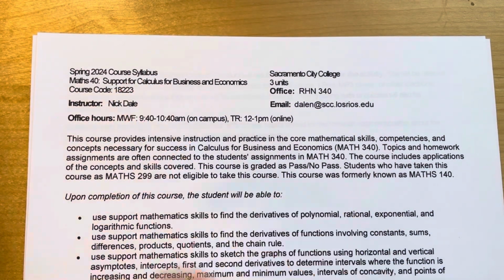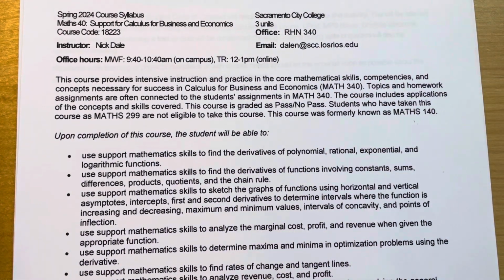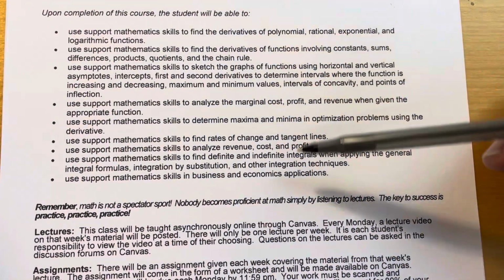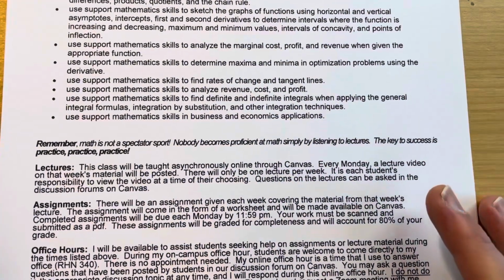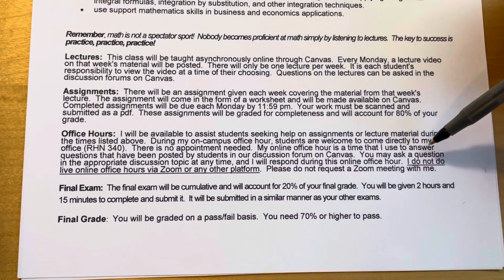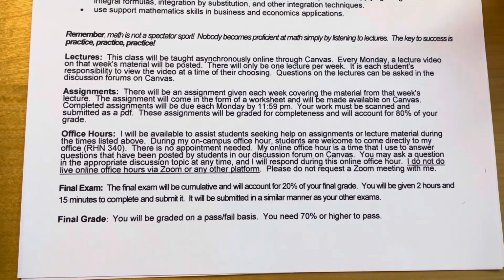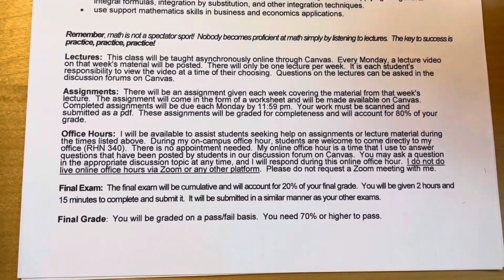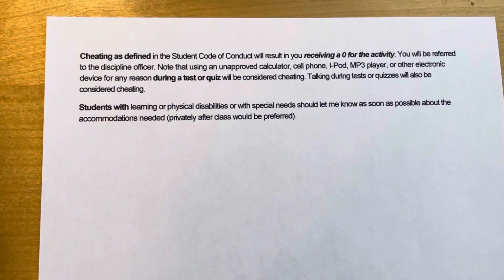Maths 40 - Syllabus